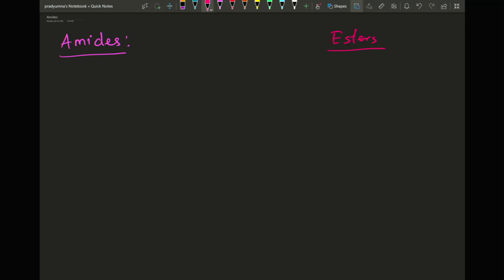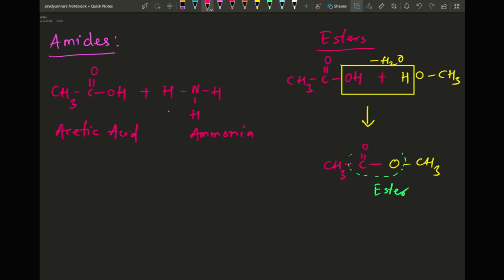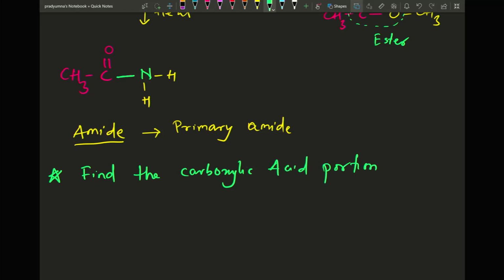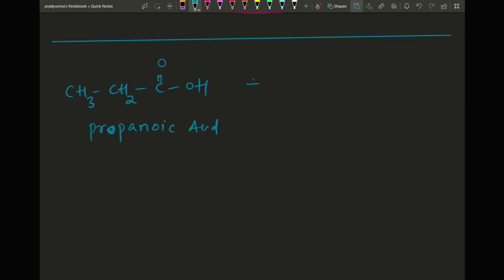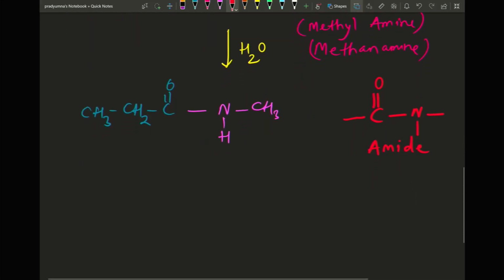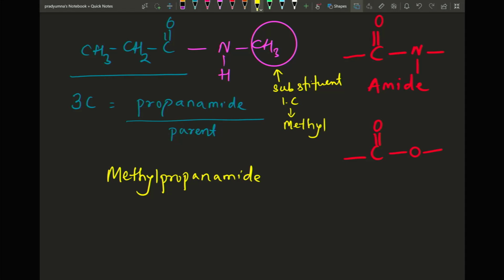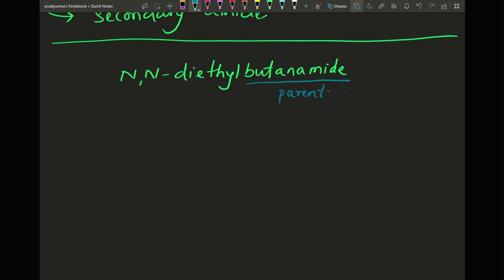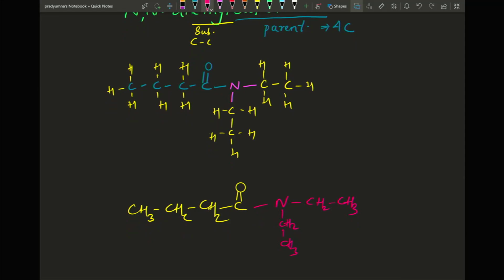General Chemistry: Introduction to Amides